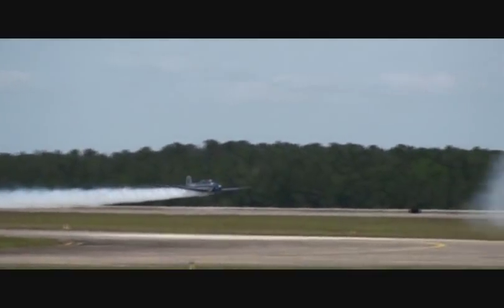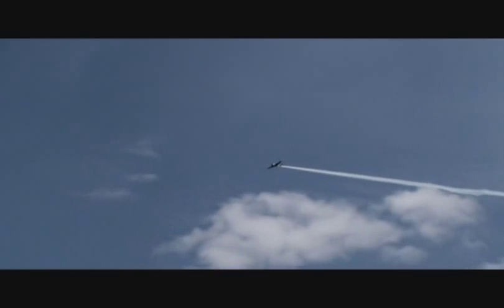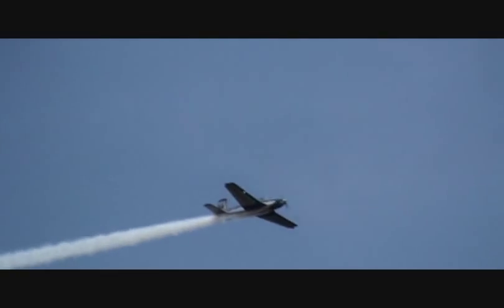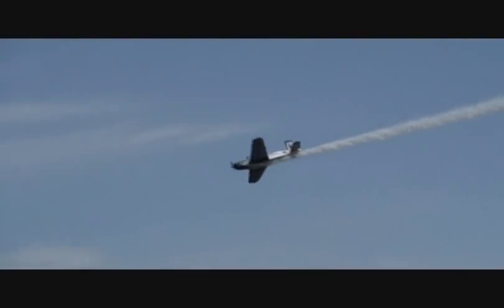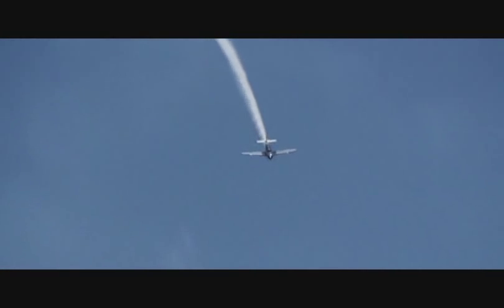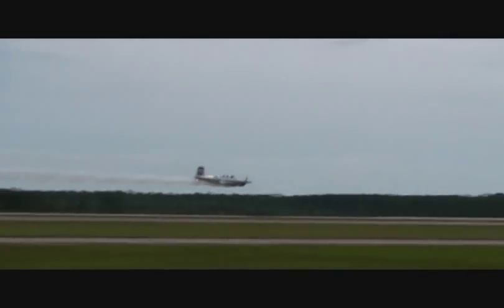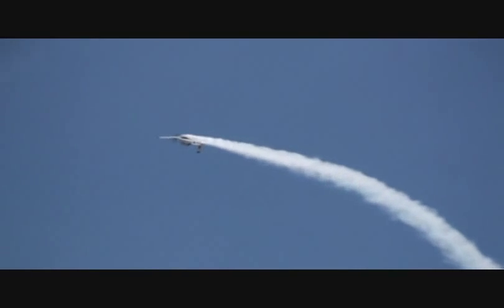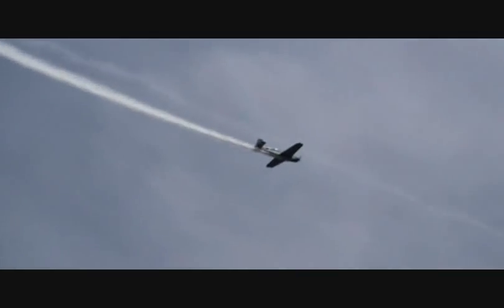Julie Clark T-34 Mentor @ Cecil Field AirShow 2009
Julie Clark's American Aerobatics is one of the most popular patriotic performances at airshows in North America. Julie Clark marks her 28th year flying solo aerobatics. She chose the T-34 because of her many hours flying the same type aircraft as a civilian military instructor for the Navy at Lemoore Naval Air Station in 1974 through 1975. Her Navy training included tactical maneuvers, formation flying, and aerobatics. Julie is rated in more than 65 types of aircraft and has logged more than 27,000 accident free hours. Her T-34 Mentor is a beautiful aircraft that she bought at a military auction and restored to mint condition. The airshow performance is a truly patriotic experience that touches the hearts of all that see her fly.